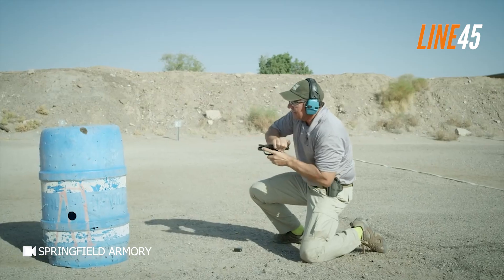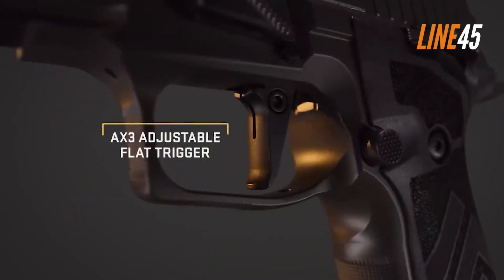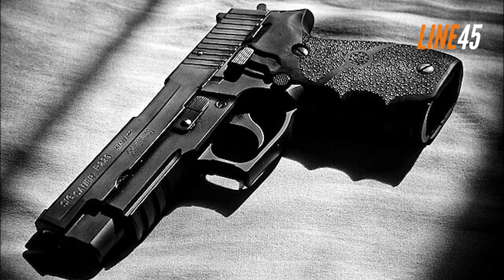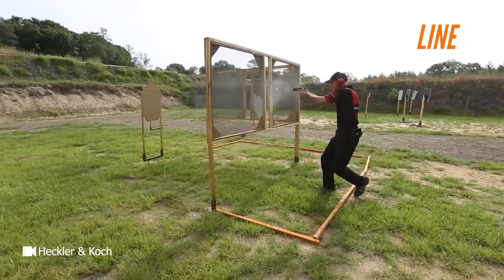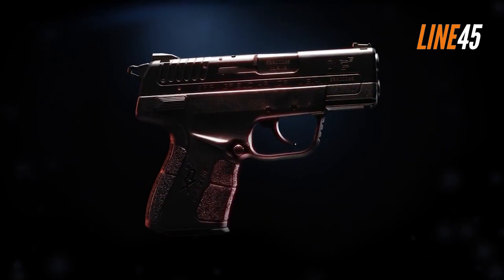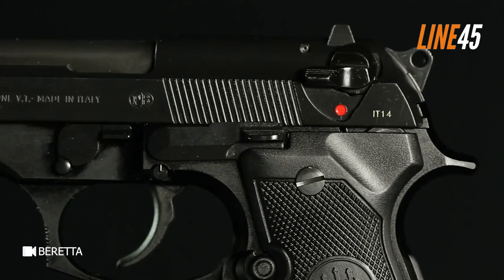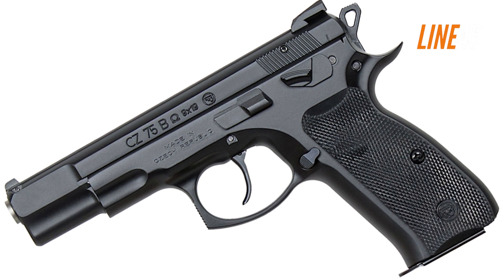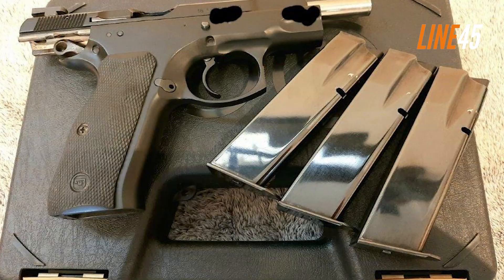5 Most Reliable Options For Hammer-Fired Pistols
Reliability is an important aspect of choosing a firearm. In fact, it's a pivotal factor that you shouldn't disregard. Otherwise, you'll end up with a gun that malfunctions from time to time, which is something that you don't want to experience during emergencies.

Fortunately, reliability is almost synonymous with hammer-fired pistols. Unlike striker-fired guns, these hammer-fired guns are robust because of the simplicity of their construction. Few moving parts mean that these guns aren't susceptible to failure.

But which of these hammer-fired pistols are the most reliable?